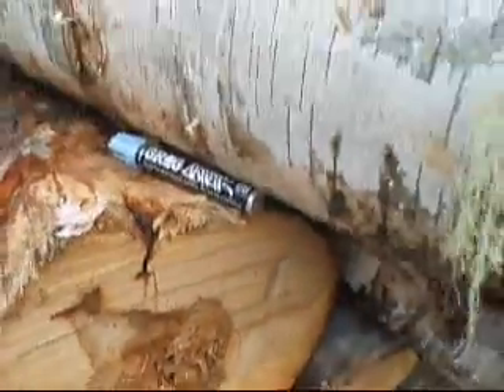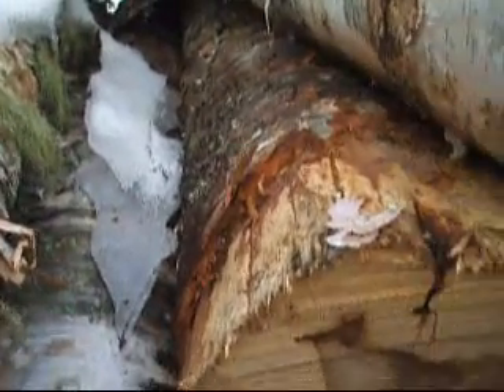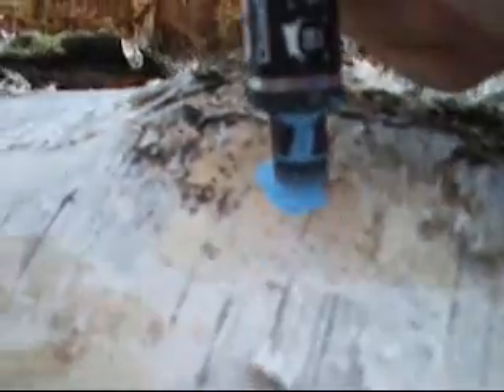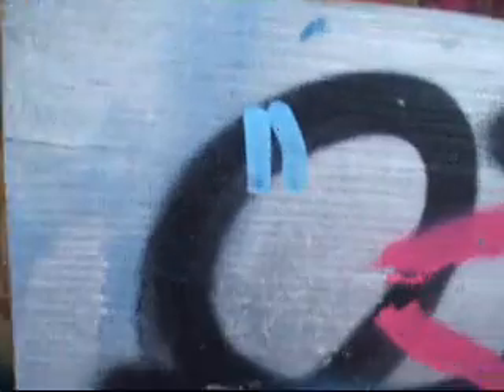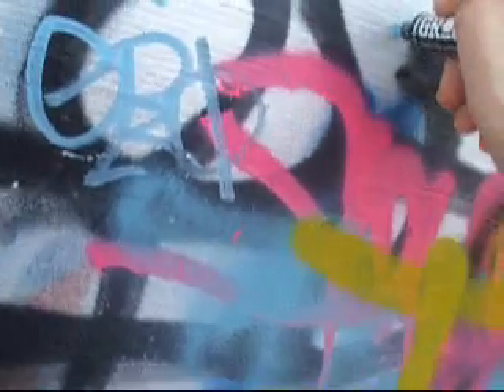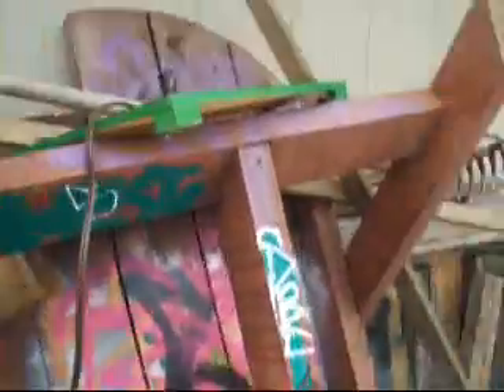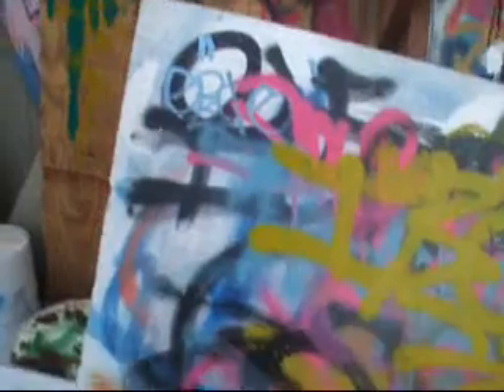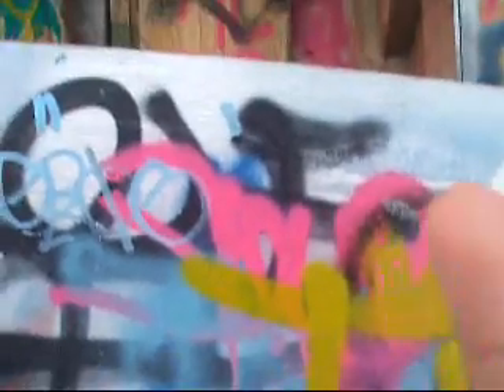grog cutter review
action shots of the grog cutter